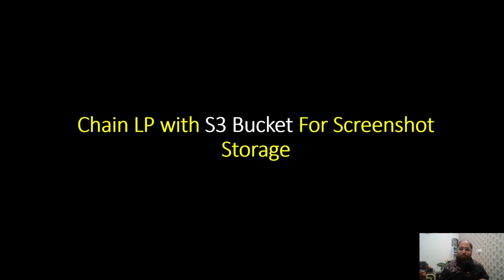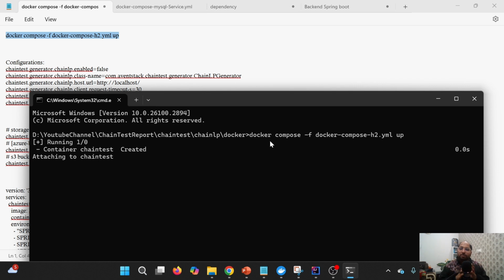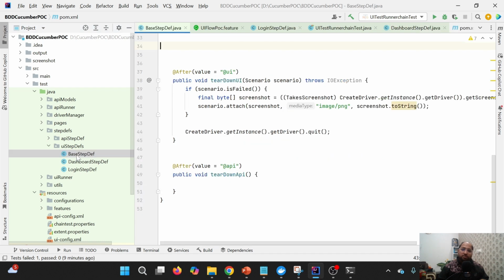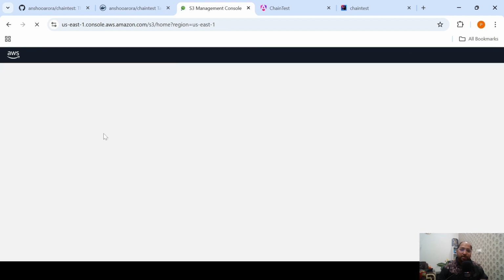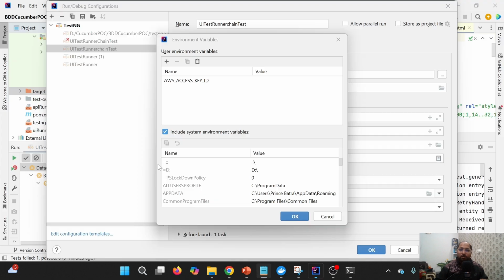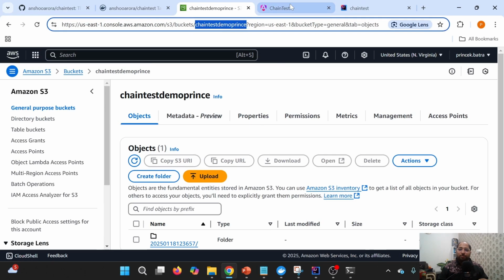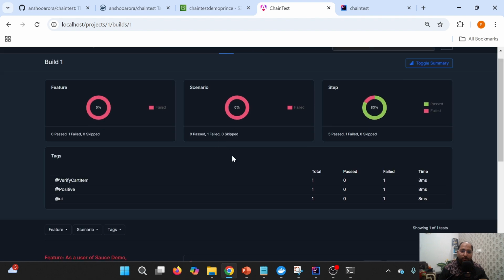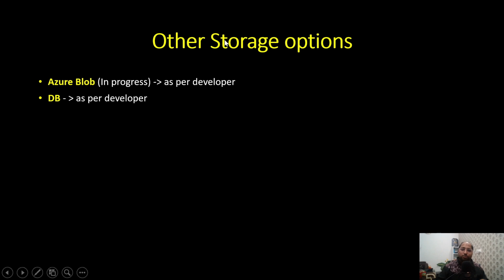Chain LP Report with AWS S3 Bucket for screenshot Storage | BDD Cucumber | Part 3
𝐂𝐡𝐚𝐢𝐧 𝐋𝐏 with 𝐀𝐖𝐒 𝐒𝟑 𝐁𝐮𝐜𝐤𝐞𝐭 for 𝐒𝐜𝐫𝐞𝐞𝐧𝐬𝐡𝐨𝐭 𝐬𝐭𝐨𝐫𝐚𝐠𝐞 𝐟𝐨𝐫 𝐅𝐚𝐢𝐥𝐞𝐝 𝐓𝐞𝐬𝐭 𝐜𝐚𝐬𝐞𝐬:

In last Lecture We discussed about 𝐂𝐡𝐚𝐢𝐧 𝐋𝐏 𝐑𝐞𝐩𝐨𝐫𝐭 𝐮𝐬𝐢𝐧𝐠 𝐂𝐡𝐚𝐢𝐧 𝐋𝐏 𝐆𝐞𝐧𝐞𝐫𝐚𝐭𝐨𝐫.

Today we will discuss about 𝐇𝐨𝐰 𝐭𝐨 𝐬𝐭𝐨𝐫𝐞 𝐬𝐜𝐫𝐞𝐞𝐧𝐬𝐡𝐨𝐭 𝐟𝐨𝐫 𝐂𝐡𝐚𝐢𝐧 𝐋𝐏 𝐫𝐞𝐩𝐨𝐫𝐭 𝐨𝐧 𝐭𝐨 𝐒𝟑 𝐁𝐮𝐜𝐤𝐞𝐭.

Let us get started

𝐒𝐜𝐫𝐞𝐞𝐧𝐬𝐡𝐨𝐭𝐬 𝐢𝐧 𝐒𝐢𝐦𝐩𝐥𝐞 𝐠𝐞𝐧𝐞𝐫𝐚𝐭𝐨𝐫:
For Simple Generator screenshots are stored locally under 𝐜𝐡𝐚𝐢𝐧𝐭𝐞𝐬𝐭/𝐫𝐞𝐬𝐨𝐮𝐫𝐜𝐞𝐬 folder and as a result Simple Report can point them easily

𝐒𝐜𝐫𝐞𝐞𝐧𝐬𝐡𝐨𝐭𝐬 𝐢𝐧 𝐂𝐡𝐚𝐢𝐧 𝐋𝐏 𝐠𝐞𝐧𝐞𝐫𝐚𝐭𝐨𝐫:
While in case of Chain LP Report, screenshots need to be 𝐬𝐭𝐨𝐫𝐞𝐝 on 𝐬𝐨𝐦𝐞 𝐬𝐭𝐨𝐫𝐚𝐠𝐞 which 𝐜𝐡𝐚𝐢𝐧 𝐋𝐏 𝐬𝐞𝐫𝐯𝐞𝐫 𝐩𝐨𝐢𝐧𝐭 𝐭𝐨. So, it should be some ce𝐧𝐭𝐫𝐚𝐥 𝐬𝐭𝐨𝐫𝐚𝐠𝐞.

currently 𝐂𝐡𝐚𝐢𝐧𝐋𝐏 is leveraging 𝐒𝟑 𝐛𝐮𝐜𝐤𝐞𝐭 and 𝐚𝐳𝐮𝐫𝐞 𝐛𝐥𝐨𝐛

Steps to configure S3 Bucket for Screenshot Storage in ChainLP

𝐒𝐭𝐞𝐩𝟏: Create S3 bucket on AWS cloud
𝐒𝐭𝐞𝐩𝟐: Generate Access Key, Secret Key and get the region
𝐒𝐭𝐞𝐩𝟑: Configure above credentials in environment variables or in .aws folder
𝐒𝐭𝐞𝐩𝟒: Configure Storage settings in chaintest.properties file as follows:
- enable ChainLP Generator
- enable cloud storage option and provide s3 bucket details
Above configurations will help storing the screenshot on to S3 bucket
𝐒𝐭𝐞𝐩𝟓: Now we need to configure aws credentials in chainLP server
𝐒𝐭𝐞𝐩𝟔: navigate to chainLP server by entering in case it is started locally
𝐒𝐭𝐞𝐩𝟖: click on Secret tab and provide aws credentials same as step3
𝐒𝐭𝐞𝐩𝟗: Execute one sample Failed Test case and implement screenshot on failure functionality in framework
𝐒𝐭𝐞𝐩𝟏𝟎: Now, we can view Result on ChainLP server and we can check screenshot for failure

Regards
PrinceAutomationDestination